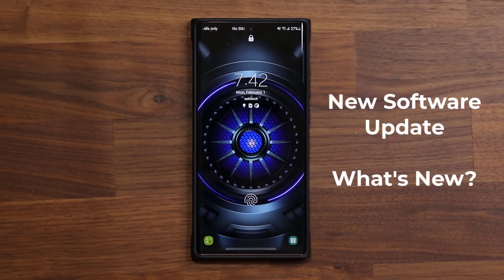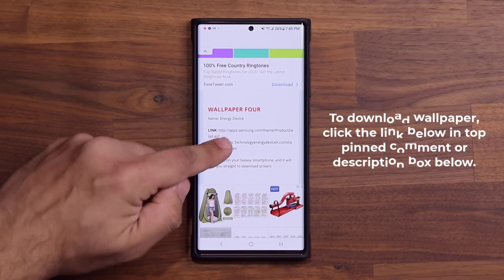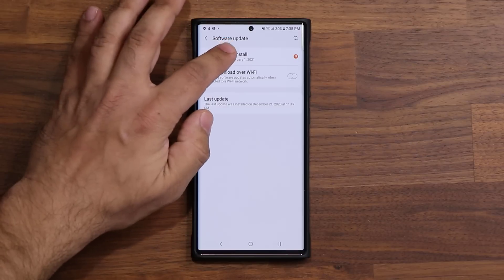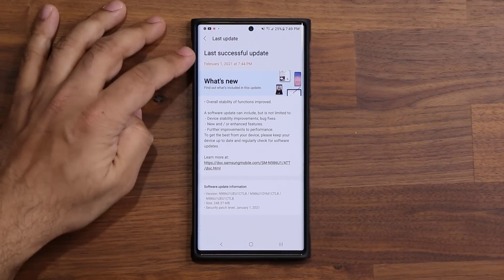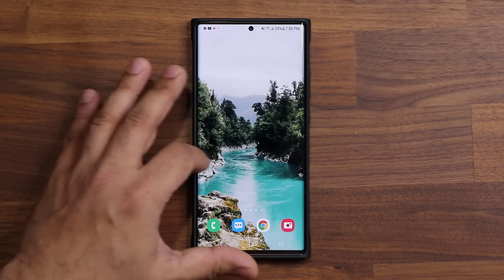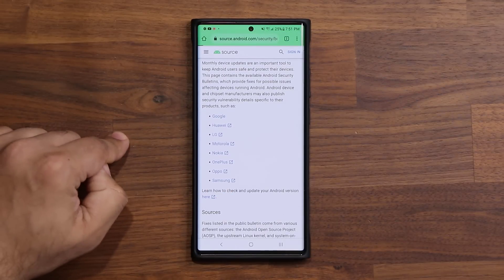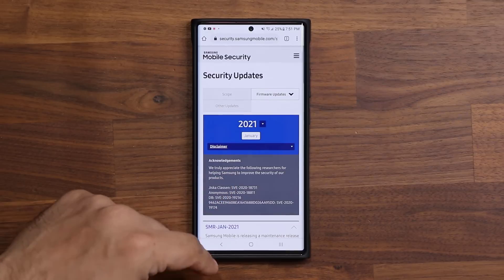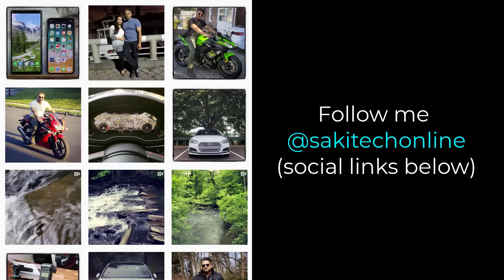New Software Update for Galaxy Note 20 Ultra and S20 Ultra (One UI 3.0, 2.5, 2.1)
New software update has just hit the Galaxy Note 20 Ultra and the S20 Ultra, as well as other Note 20 and S20 series. This update is available for One UI 3.0, 2.5 and 2.1 so everyone should get it sooner or later based on region.

Let's dive.

Companies can send product to the following address:

Attn: SAKITECH
135 S Springfield Rd. Unit #681